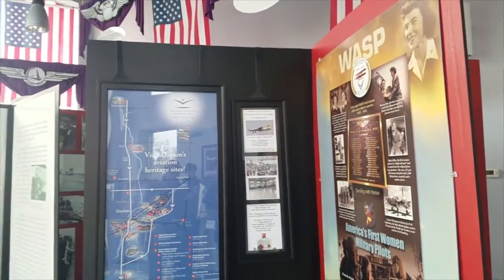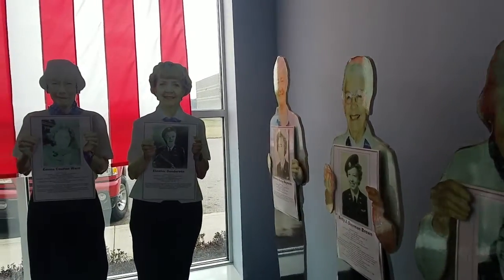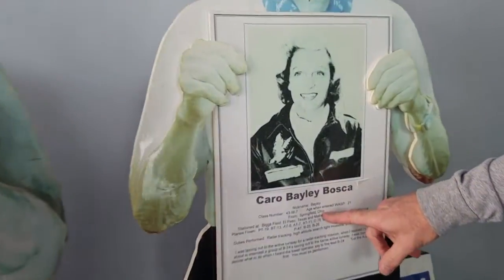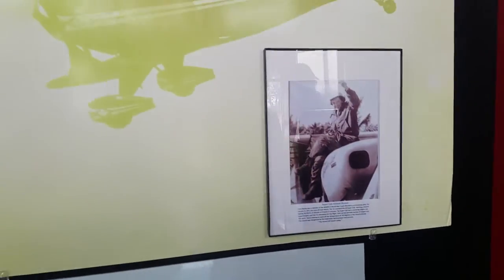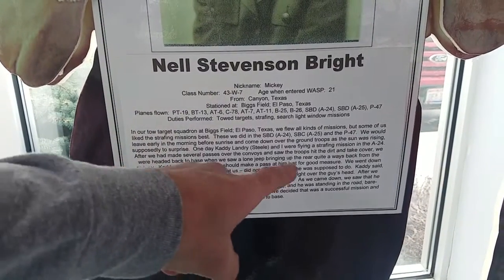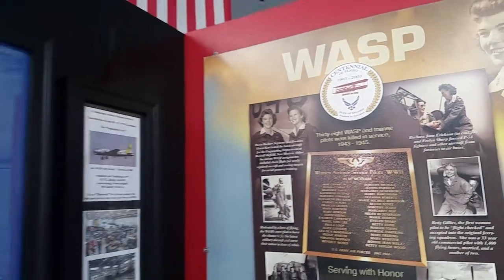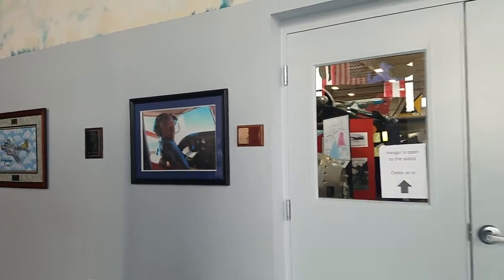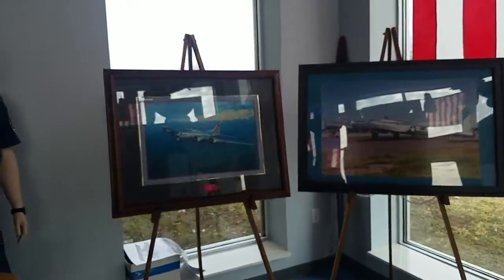WASP at the CAM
Greg Schafer takes us on a short tour at the CAM. He talks a bit about the Wasp display at the museum.